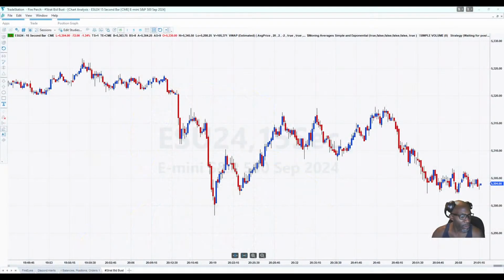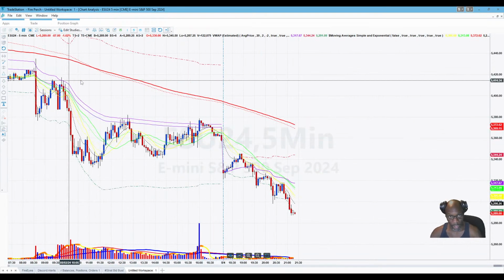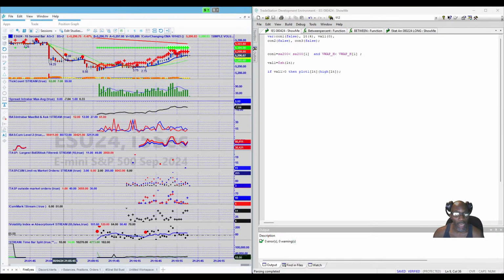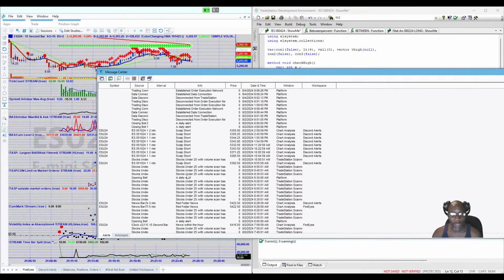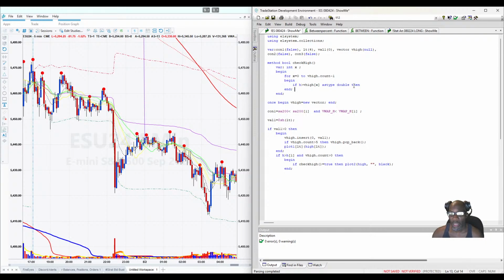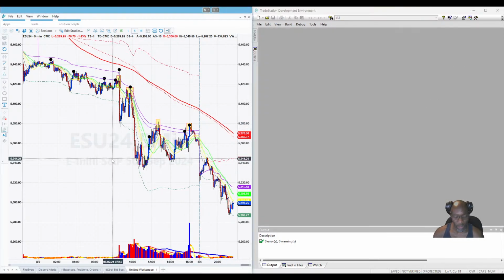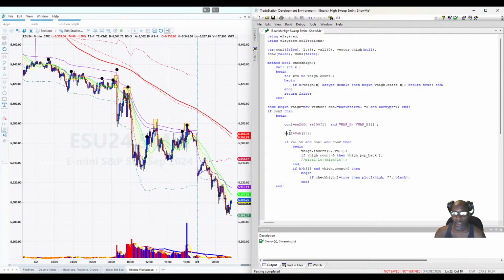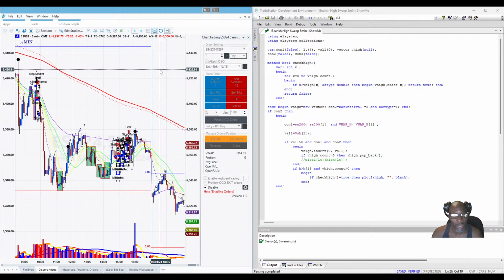TradeStation: EasyLanguage: Random Coding 080424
Random Coding .If you are interested in coding on the Tradestation platform to help gain an edge on the market. then join me as I learn something new OR code something new. Always learning. Always Forward. Forward Always

 / joakimkarud
Support by RFM - NCM: